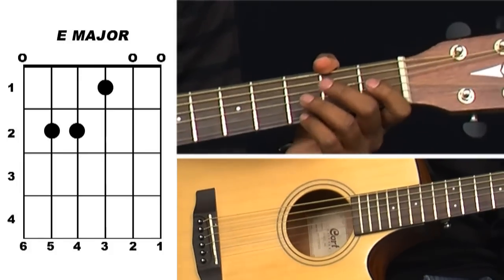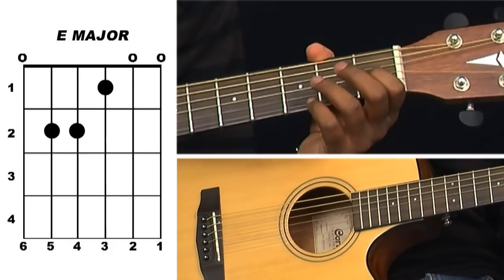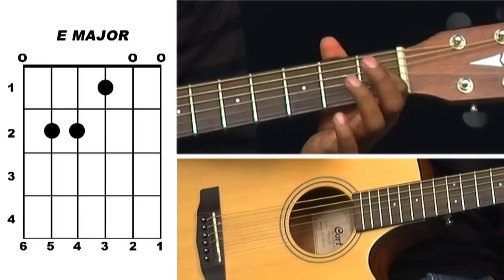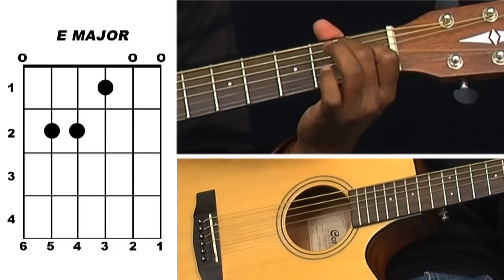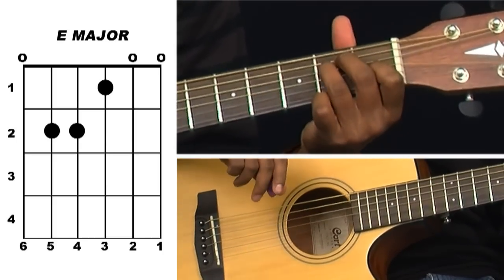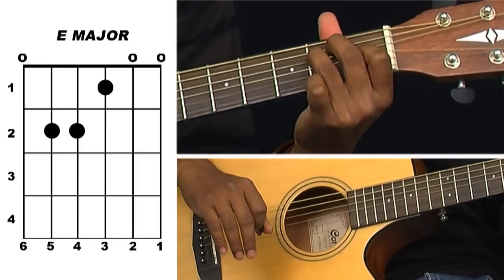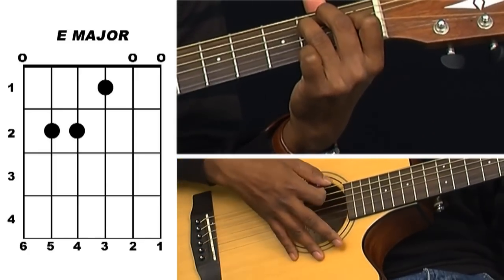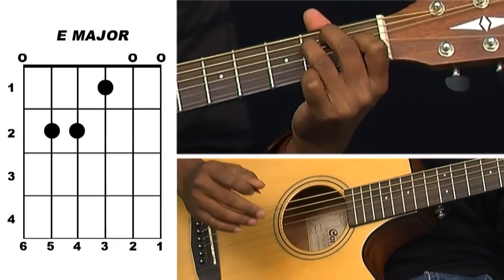E Major Guitar Chord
In this episode, you will learn to play "E Major" chord on guitar.

Director: Narayan Thakur
Camera: Jay Nayak
Editing: Ravi Varma
Producer: Rajjat A. Barjatya
Copyrights: Rajshri Entertainment Private Limited

Music academy based in Thane, Mumbai.